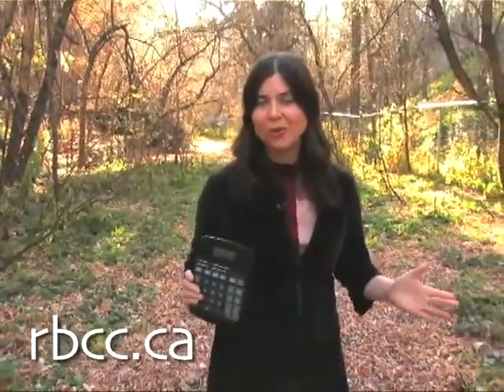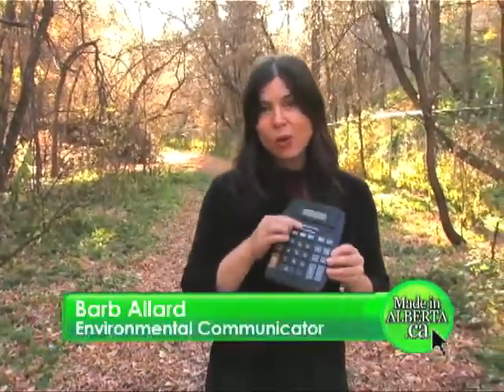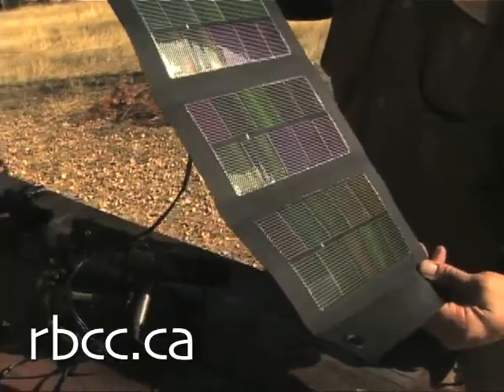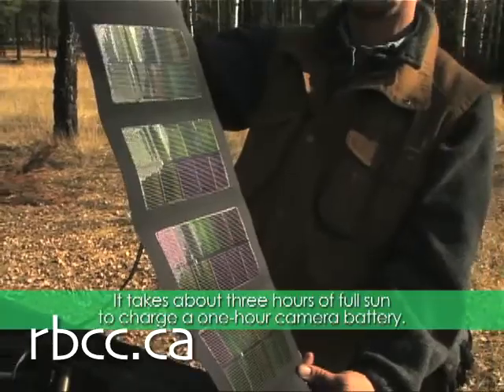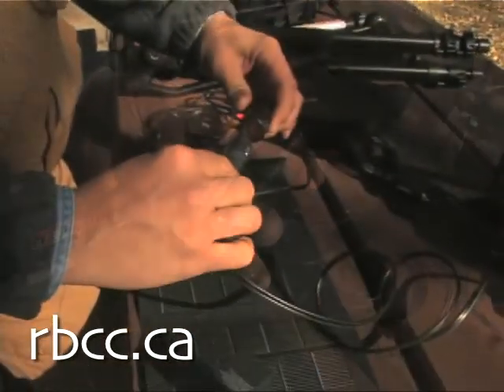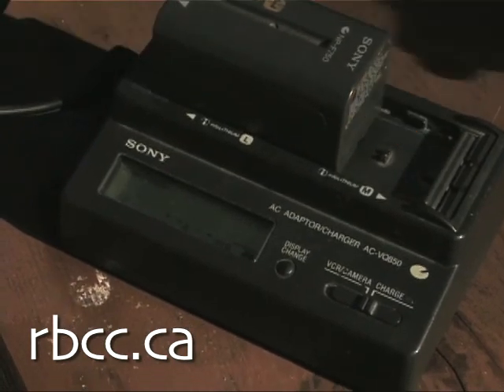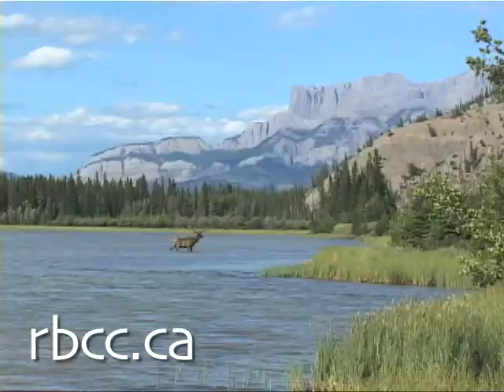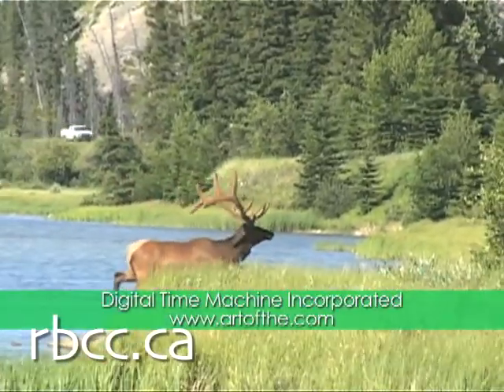MIA (Ch.14) Power to Go (Ep.1) Backpack Solar (4min)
Full Title: Made-in-Alberta  Backpack Solar
Description:
MIA (Ch.14) Power to Go (Ep.1) Backpack Solar (4 min)

A video production team spends days off road  and off-grid - getting the shots that communicate their love of nature and art.

About Chapter 14: Power to Go
Solar electric systems can be designed in almost any size. Theyre rugged, adaptable, portable and emission-free on site. From road signs to remote sensors, how are Albertans using power to go?

Locations: Jasper, Alberta, Canada

Date Produced: November 2007, Re-dux April 2009

Production Company: RBCC

Digital Time Machine Incorporated

Broadcaster: Shaw TV, Capital Region

Aired/Screened/Webcast:
Broadcast Shaw TV, Capital Region, November 2007
Broadcast Shaw TV, Capital Region, April 2007
Uploaded to RBCC WebTV, April 2009
Uploaded to YouTube, April 2009

Credits:
Executive Producer for RBCC: Barb Allard
Host & Narration: Barb Allard
Written & Directed: Barb Allard
Cinematography & DOP: Ric Gustavsen, David Baker, Kyle Schneider
Editors: Kyle Schneider, Jeremy Rittwage
Intro Sequence: Kyle Schneider
Original Music: licensed music from Soundtrack Pro

Interviewees & Experts (in order of appearance):
David Baker

Additional Thanks to:
Marianne Garrah, Muse Cruise
Film & Video Arts, Alberta